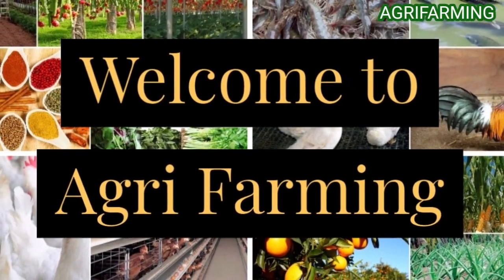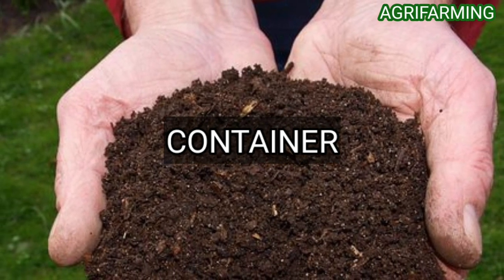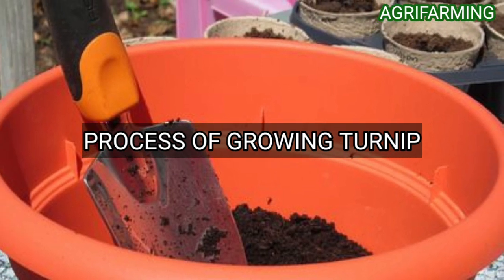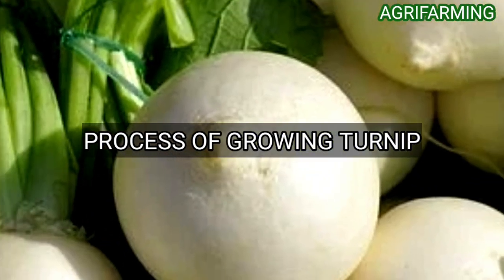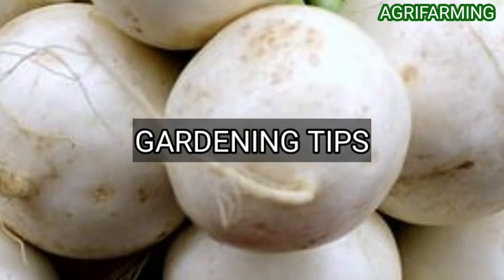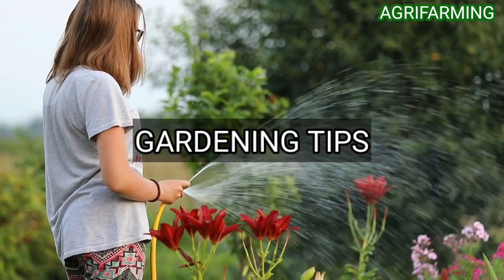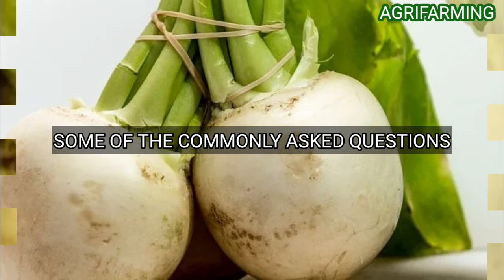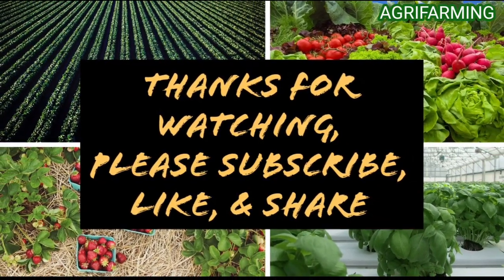How To Grow Turnips In Containers/Pots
Growing Turnips in Pots/Containers